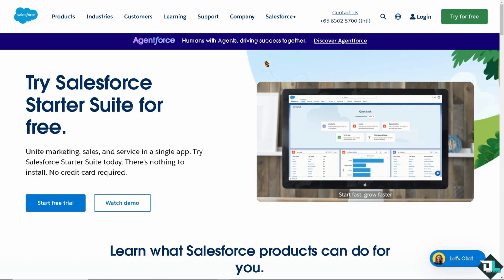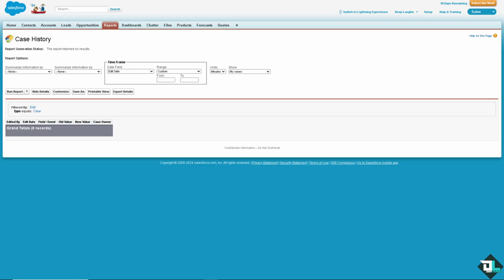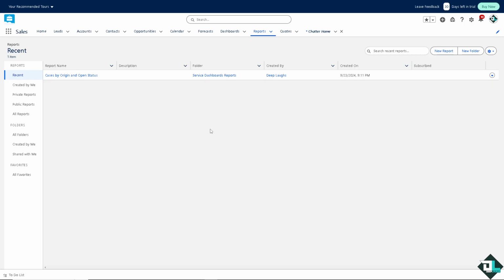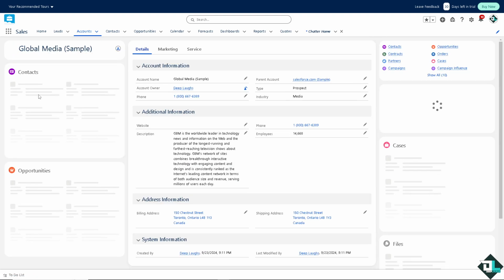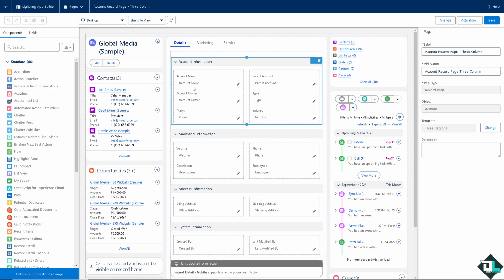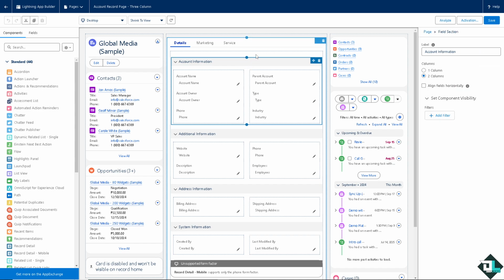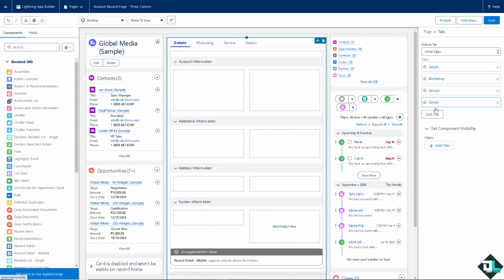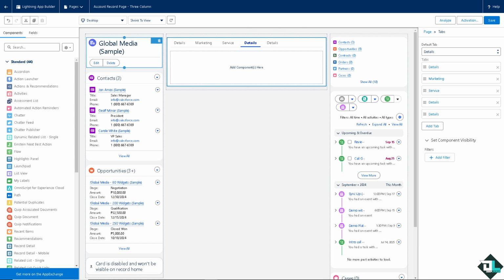How to Add Tabs in Lightning in Salesforce (Full 2024 Guide)